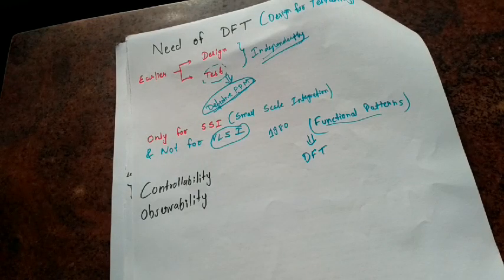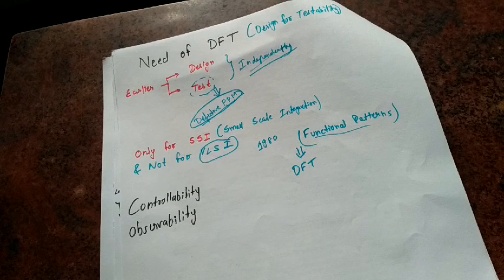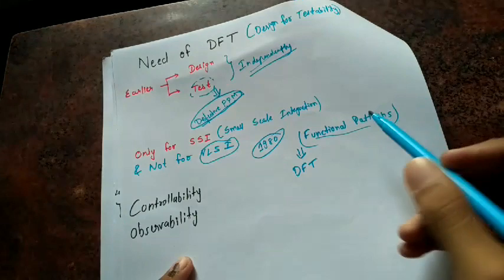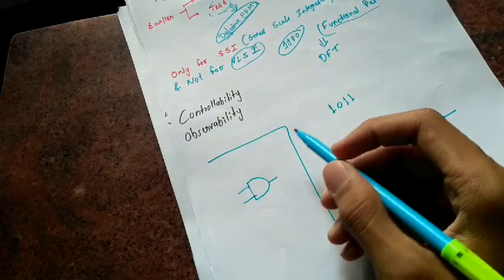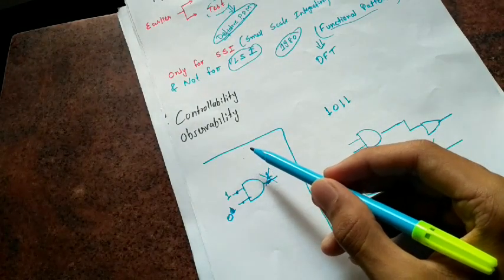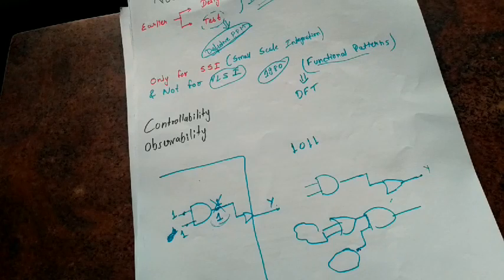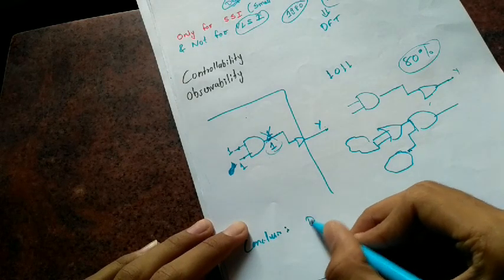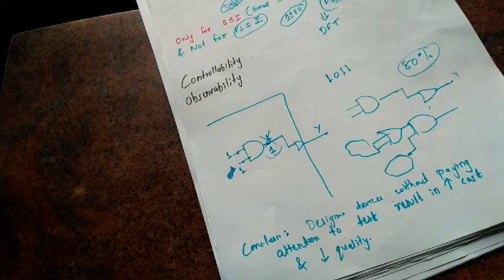Introduction to Design for testability (Digital VLSI course)